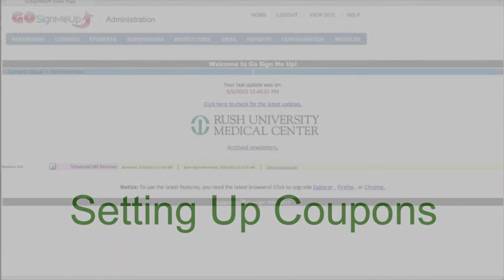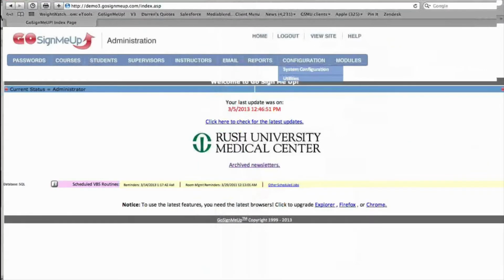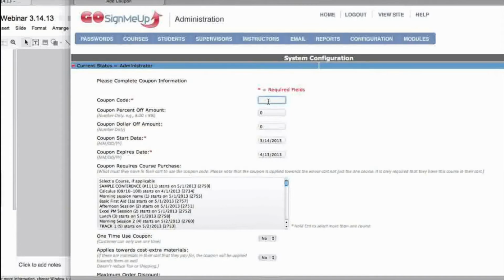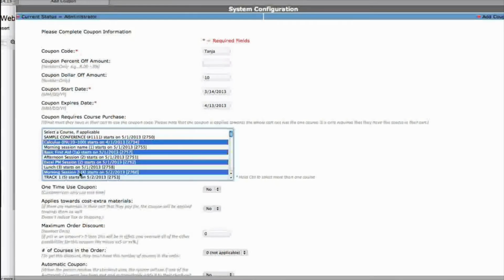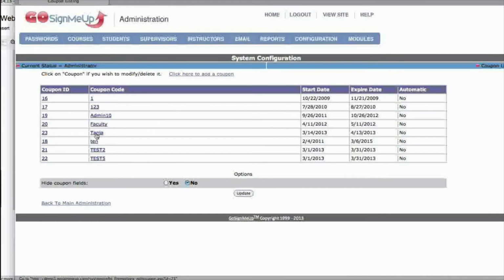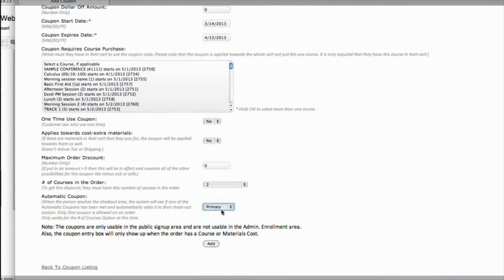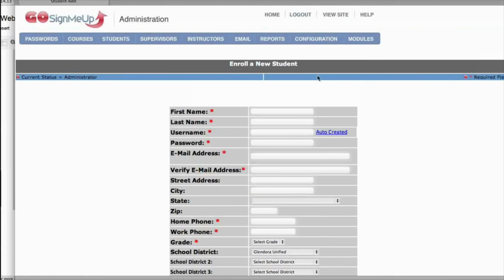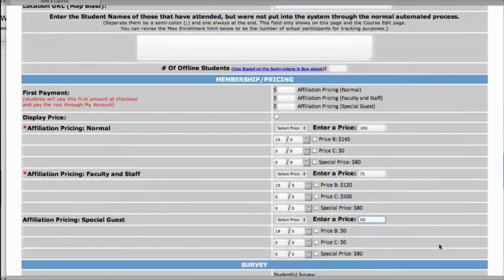GoSignMeUp Webinar - How to Set up and use Coupons